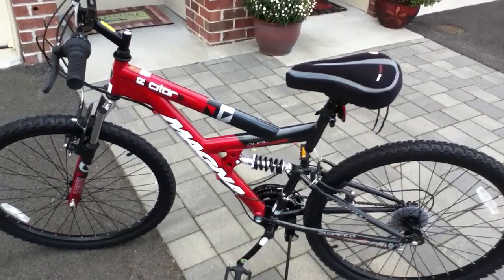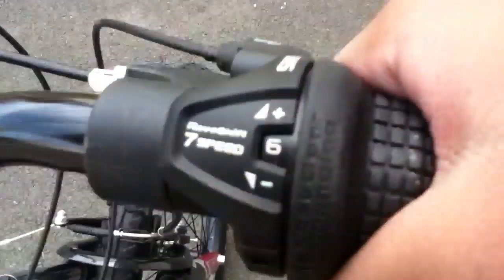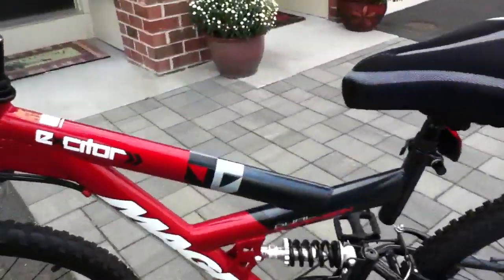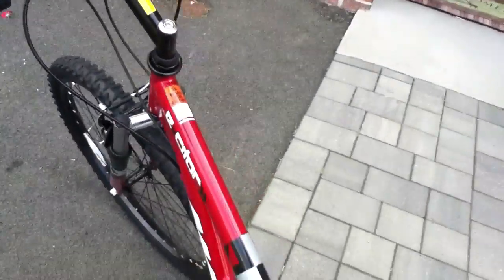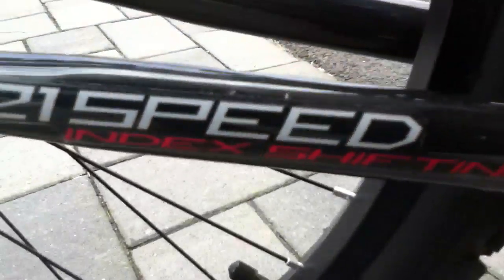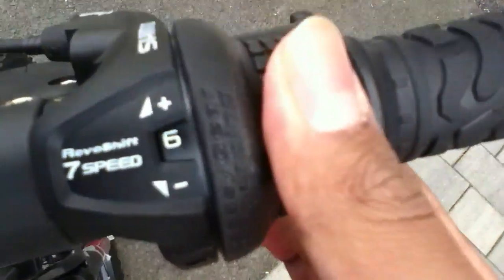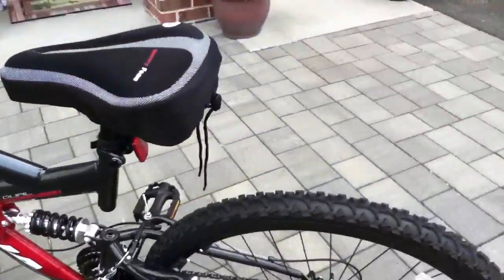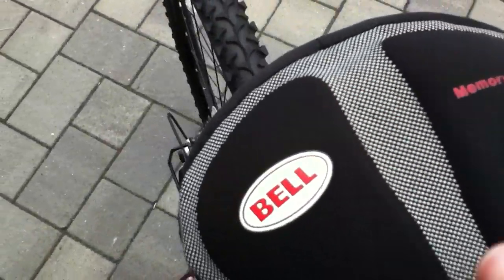Magna Men's Excitor 26" Mountain/Terrain Bike - Red/Black - AaronTheEagle1 Video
This is my new bike that replaced my 2-year old rusty 24" Avigo bike that is still in my garage. This bike has 21 gear speeds and 7 gear settings which is considered as an update that my old bike did not have. My old bike had 18 gear speeds and 6 gear settings. This bike is 26" which happens to be 2" wider or bigger than my old bike. I bought this bike from Target for $119.99. This bike looks like my old bike because I intended it to have the same look like my old bike but with a more updated and upgraded look. The Avigo bike had silver alloy steel rims and this Magna bike has black alloy steel rims. This bike is mostly black because the creators thought that black goes really well with red and white. See the Target website for additional information. Everything on this Magna Men's Mountain/Terrain bike made me happy. Enjoy! :D